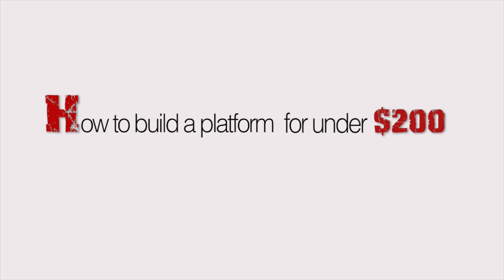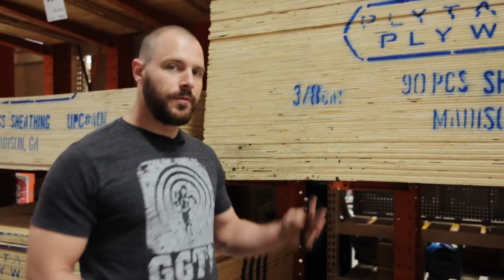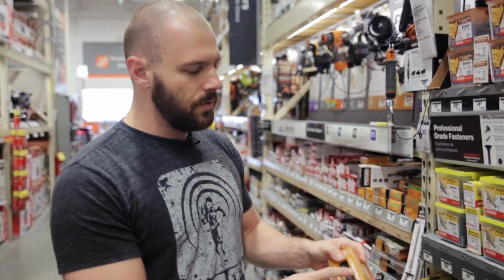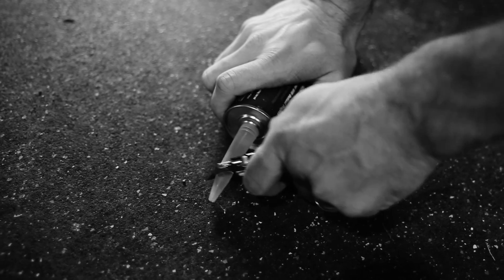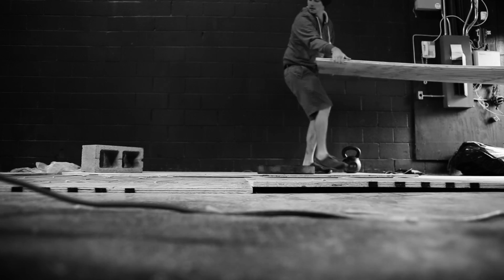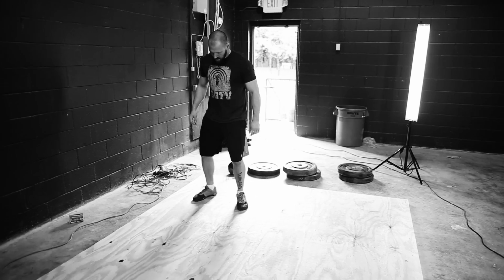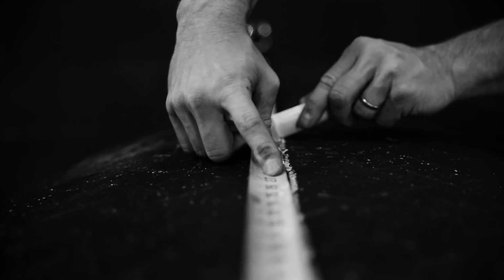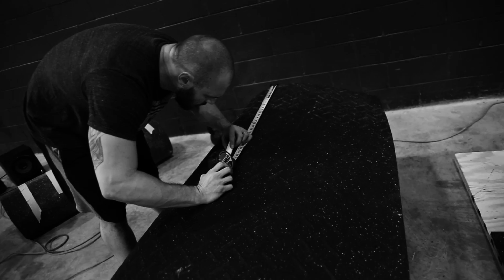Garage Athletes: How to build a Platform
The Garage Athlete shows you how to build a Platform in your garage for under $200.

What you need:

4x8 3/4" OSB Plywood (4 sheets)
4x8 3/4" High quality Hardwood (1 sheet)
1-2 3/4" Stallmats or any mat flooring (2 if 4x6 mats)
Liquid nails (2 tubes)
6x1-1/4 exterior wood screws (1lb. box)
Caulk Gun
Knife (or box cutter)
Screw driver (preferably electric)

GarageAthletes.com

CrossFitGarage.com

GarageMedia.TV